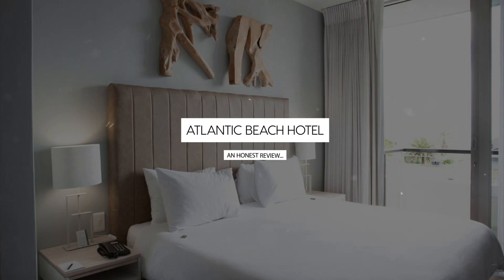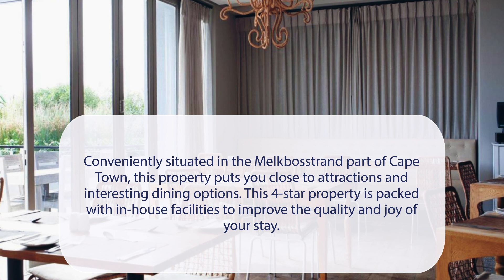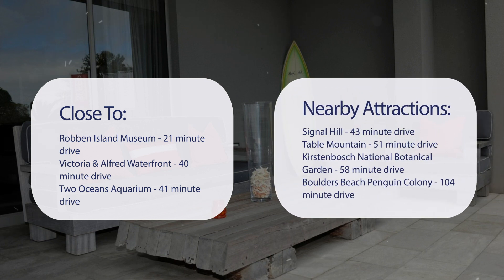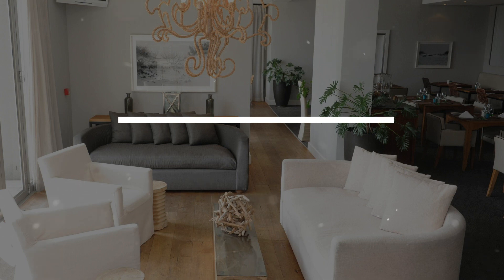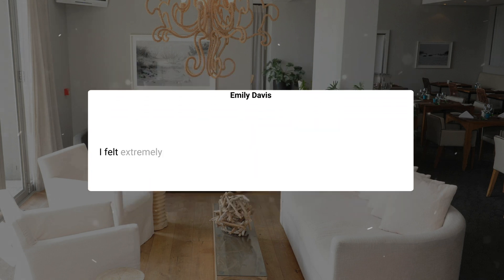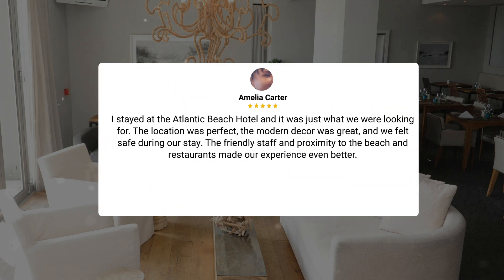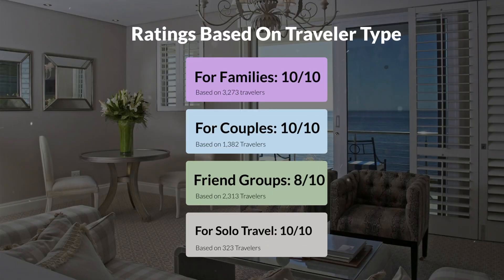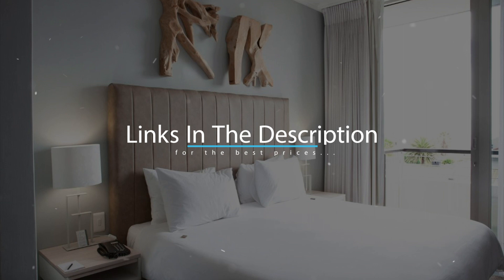Atlantic Beach Hotel Cape Town Review - Is This Hotel Worth It?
In this video, we reviewed the Atlantic Beach Hotel Cape Town based on its price, quality, value for money, and more. We also gave it ratings based on the travel type and more.

Additionally, we'll provide you with insights into the nearby attractions and activities that you can enjoy during your stay at Atlantic Beach Hotel Cape Town. Whether it's exploring the local culture, sightseeing, or shopping, we've got you covered.